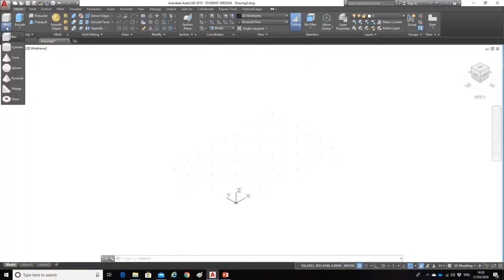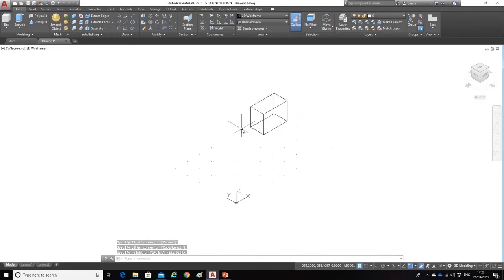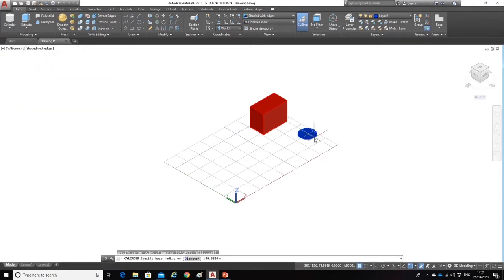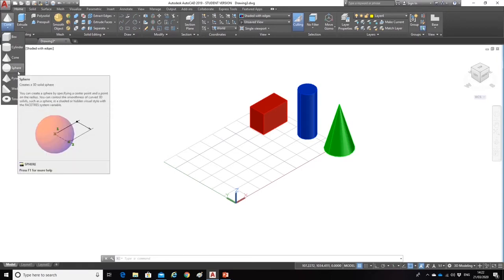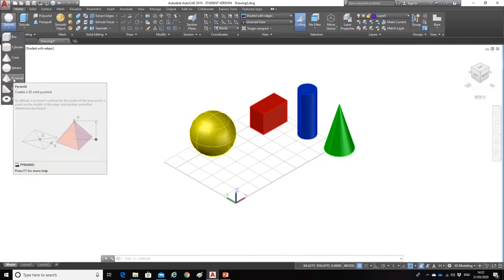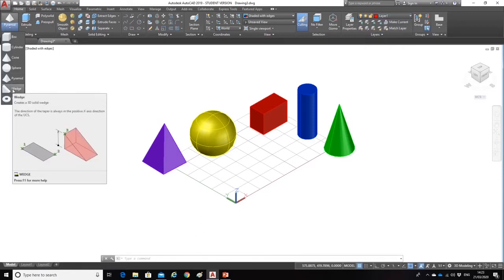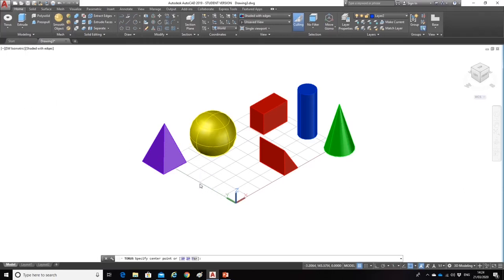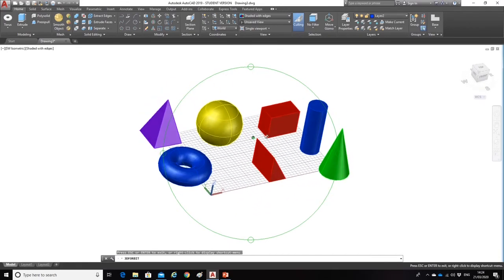AutoCAD for Beginners - 02 - 3D Modelling Basic Shapes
A brief explanation of using basic commands (box, cylinder, cone, sphere, pyramid, wedge and torus) in 3D modelling workspace AutoCAD.